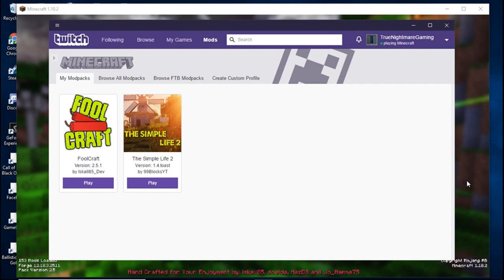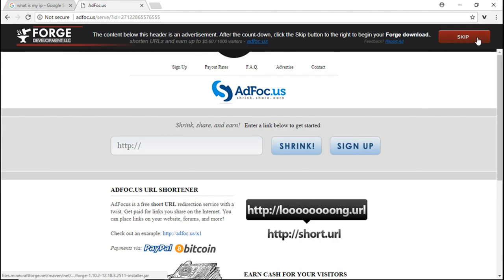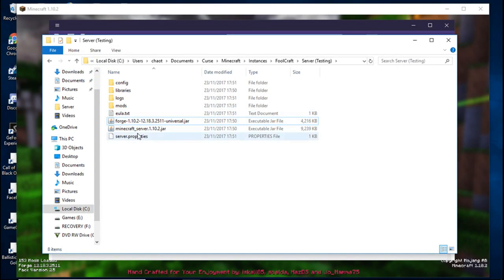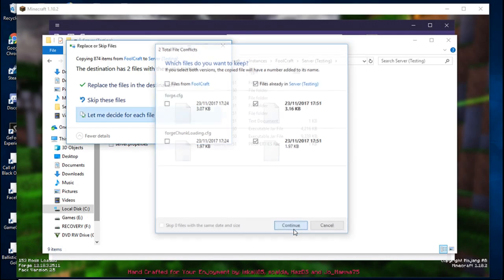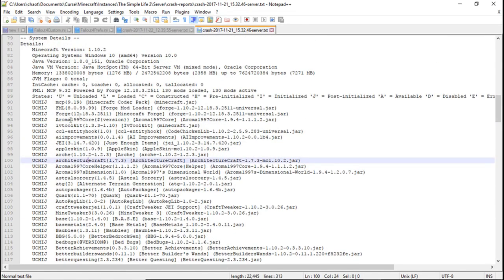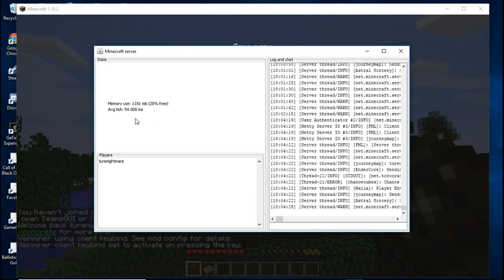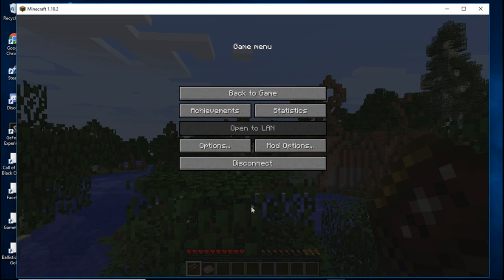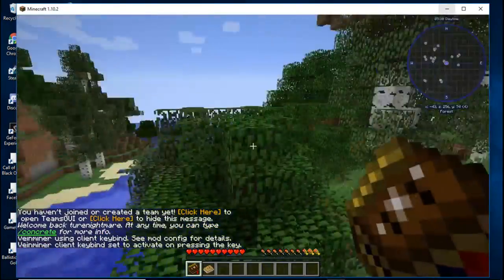HOW TO HOST A FOOLCRAFT SERVER! - ANY MODPACK HOW TO START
So people were asking me about a modded minecraft server so I made this tutorial on the foolcraft modpack